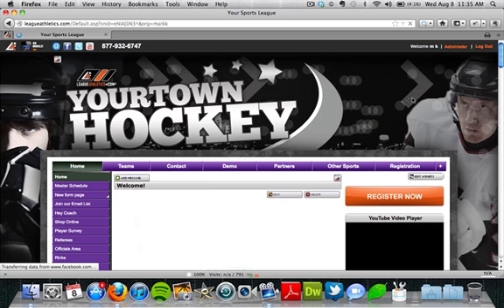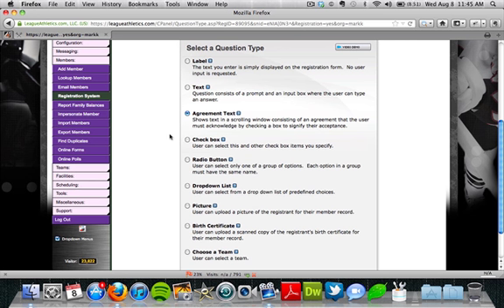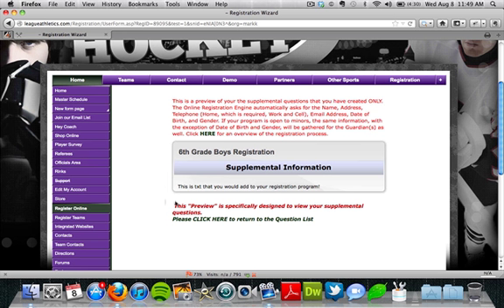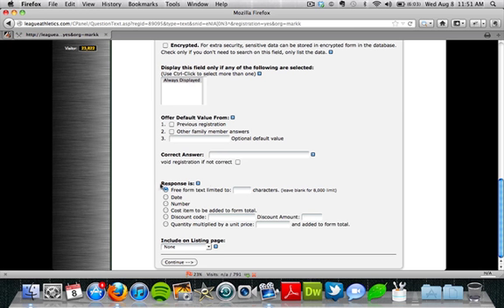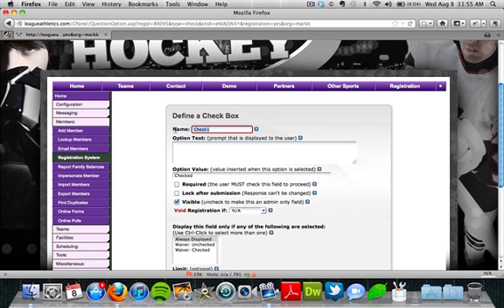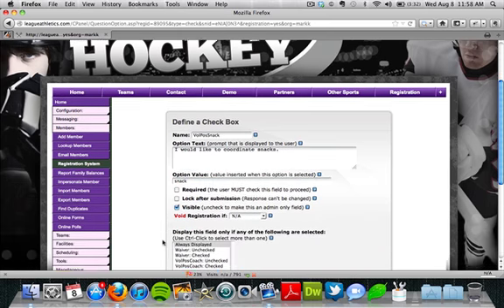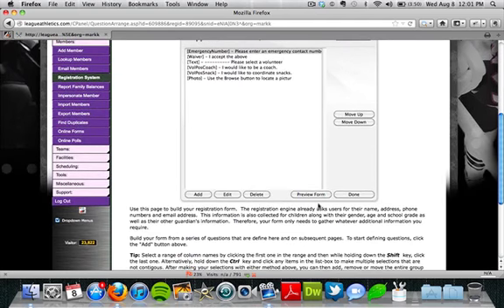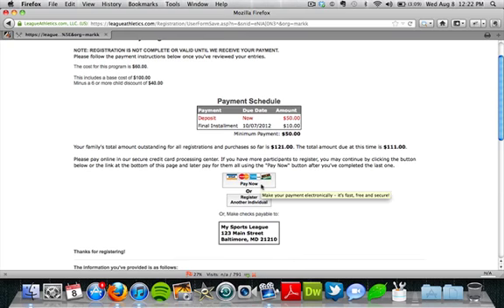LeagueAthletics.com - Adding Custom Registration Questions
How to add custom questions to your online sports registration.